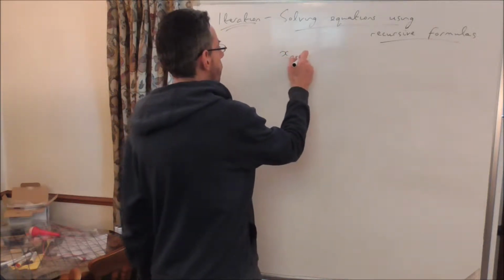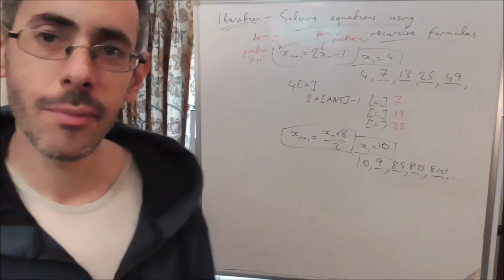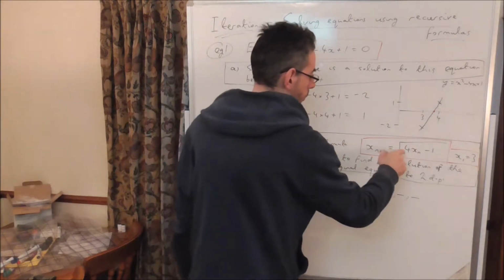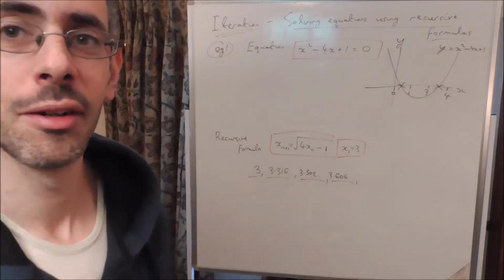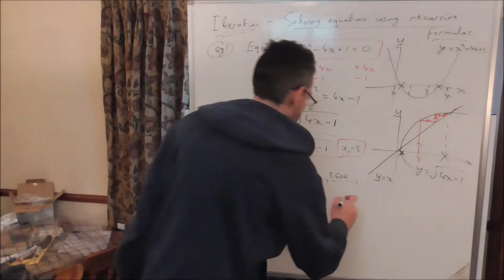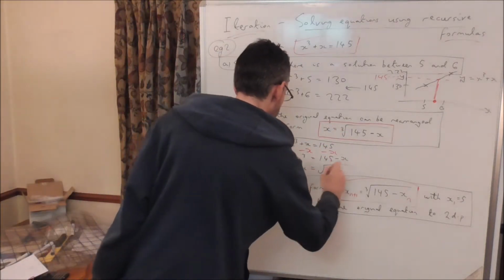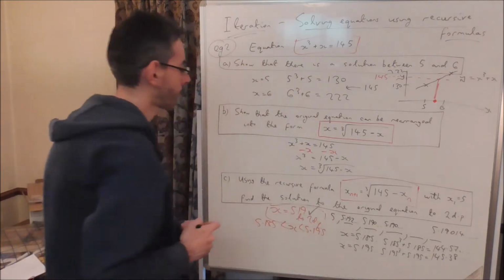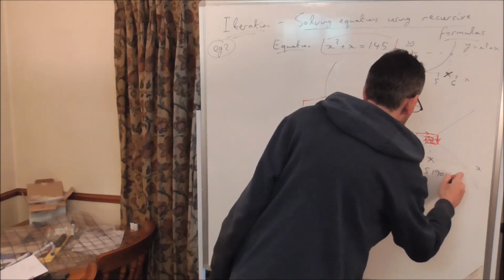Iteration - Lesson 2: Solving Equations using Recursive Formulas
This lesson is all about using recursive formulas to solve equations.
I begin with a quick recap of recursive formulas, and how they can be used to generate sequences of numbers.
The main part of the lesson is about solving equations. Starting with an equation I show how it can be rearranged into a recursive formula, that produces a sequence whose terms get closer and closer to the solution of the equation! I explain how this works in detail with graphs.
As always there are questions at the end of the video left for the viewer (+ answers with workings too).